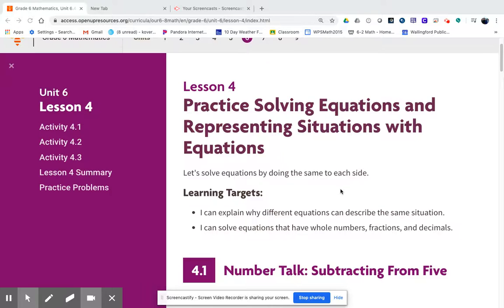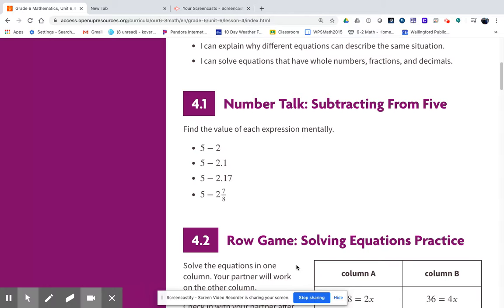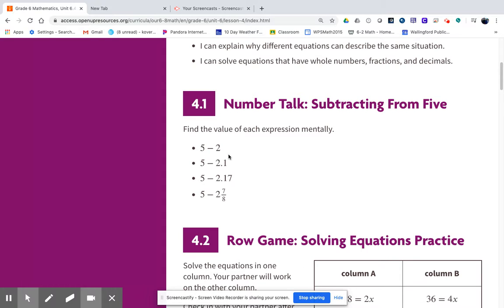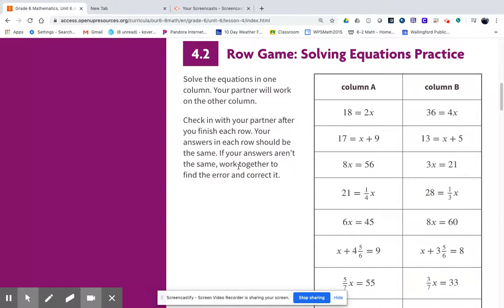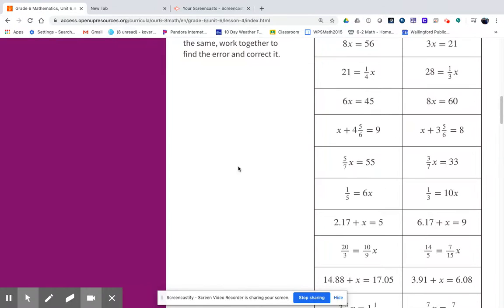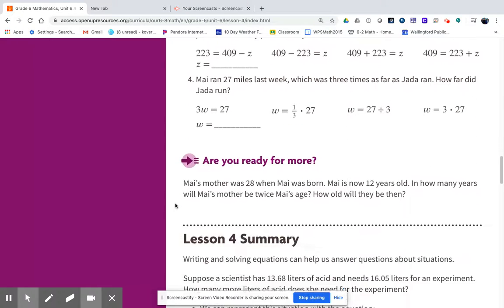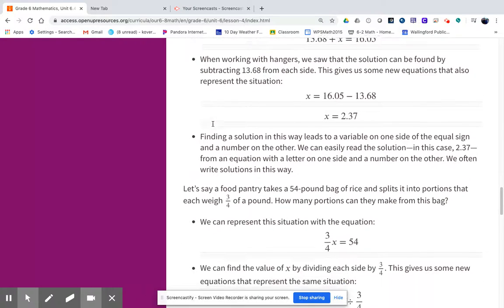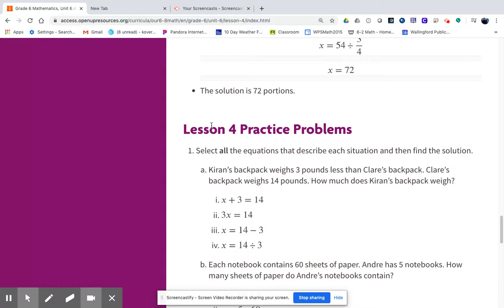Untitled: Mar 19, 2020 1:29 PM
Unit 6 : Lesson 4 ( Day 2 ! )